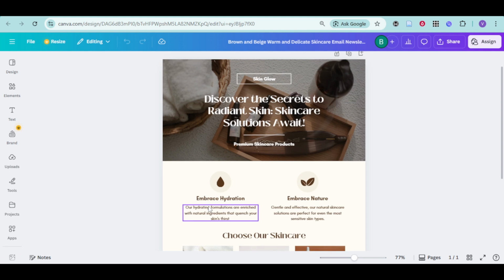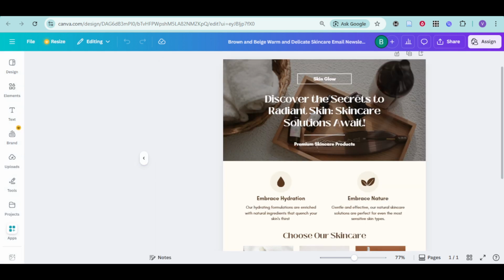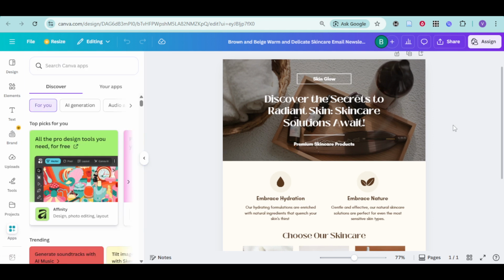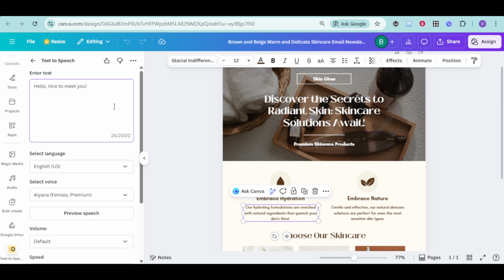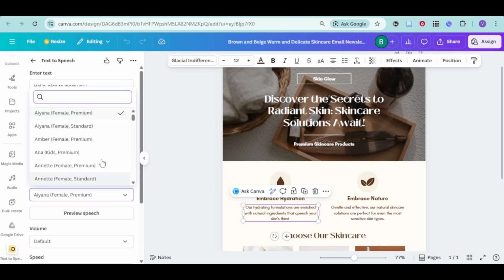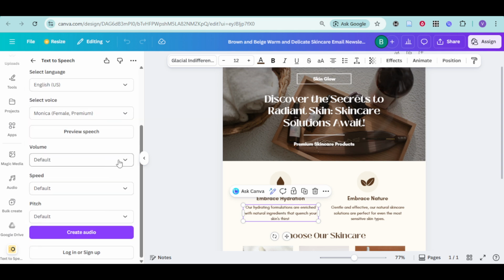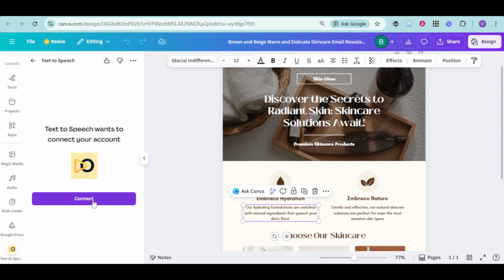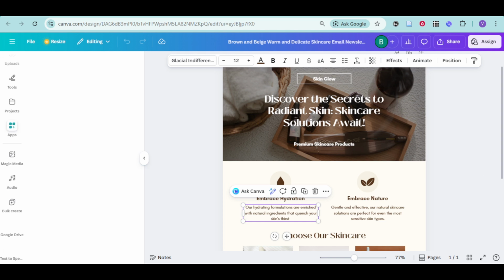How to Make AI Read Text on Canva 2026 (Text-to-Speech & Content Creation Tutorial)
how to make AI read text on Canva step-by-step using Canva’s built-in AI tools and text-to-speech features. In this tutorial, I’ll show you how to add voiceovers to your designs, convert written text into natural-sounding audio, and sync narration with video or presentation slides.

You’ll also learn how to use Canva’s Magic Studio and text-to-speech integrations to create AI voiceovers automatically — perfect for YouTube videos, social media content, and marketing projects. Whether you’re creating a slideshow, explainer video, or animated presentation, this guide will help you make AI read text out loud on Canva in minutes.